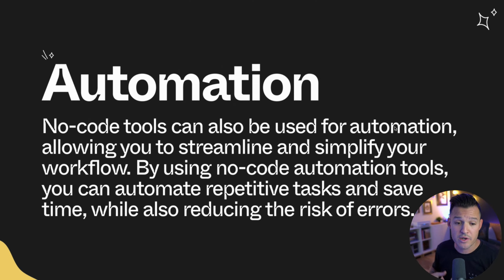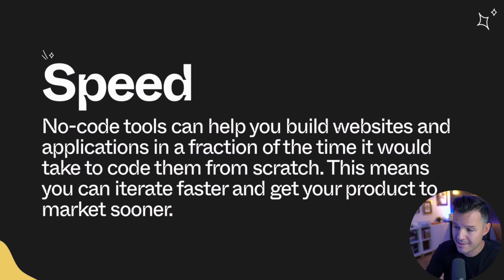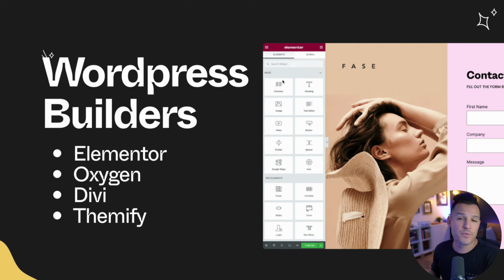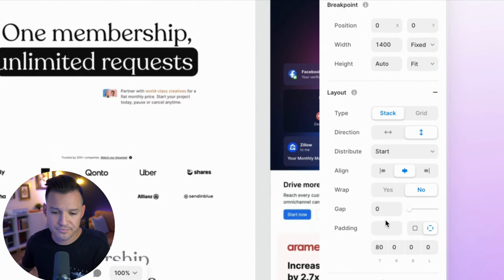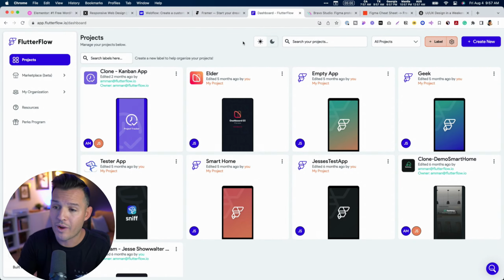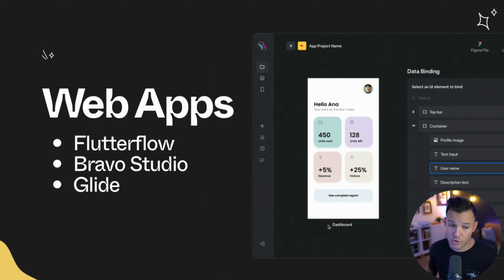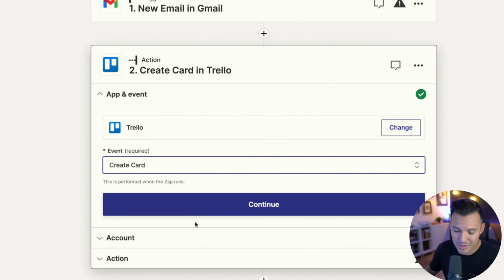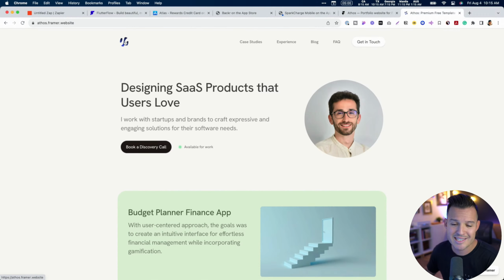No-Code Tools Every Designer Needs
Explore the world of no-code tools for designers! In this live stream, we'll cover the basics of no-code design tools, discuss their benefits, and explore some of the most popular tools available today. Whether you're a seasoned pro or just getting started with no-code design, you won't want to miss this event!